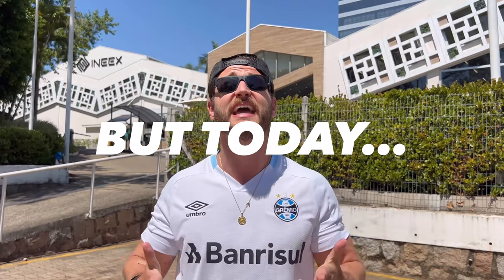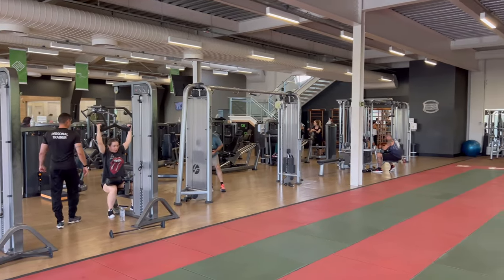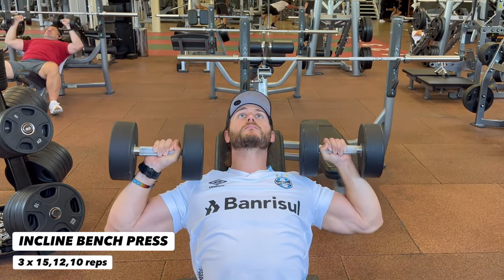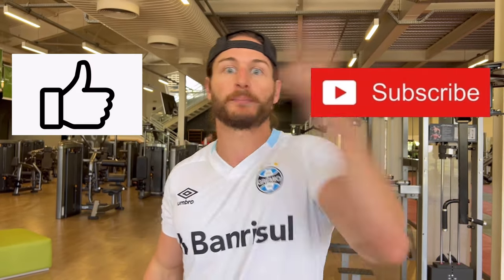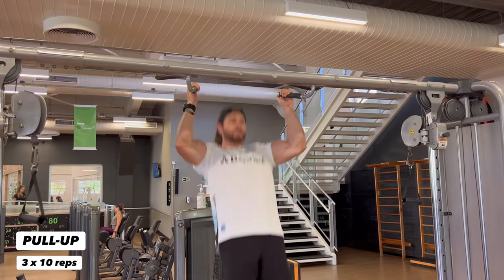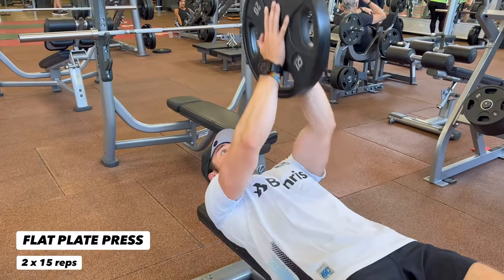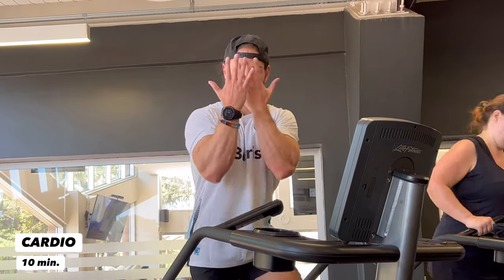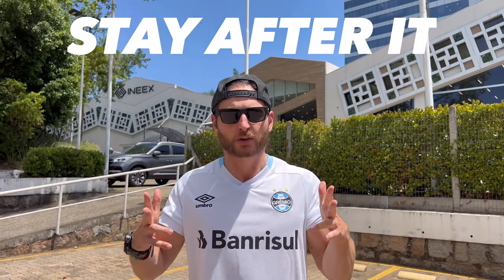ONLY Gringo In BRAZIL’s Best Gym | KILLER Chest Workout & Gym Tour! | Illuminati Iron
Hi! I'm Joe. I live in a van, travel the world, and I built a home gym after my second overseas deployment. I love to train with high-quality equipment that can help people strengthen their bodies and minds. Want to collaborate? Let’s connect.